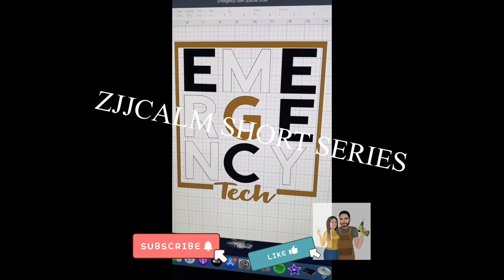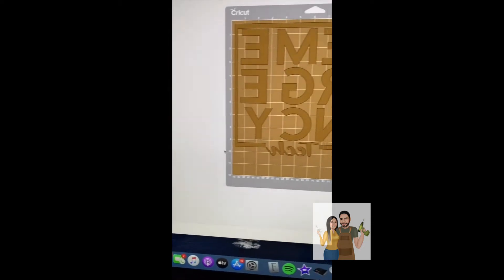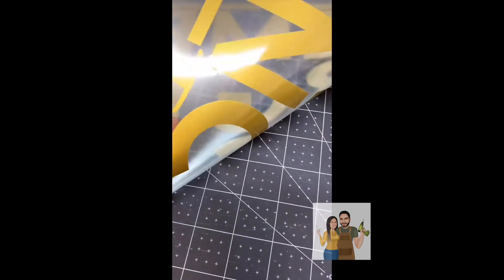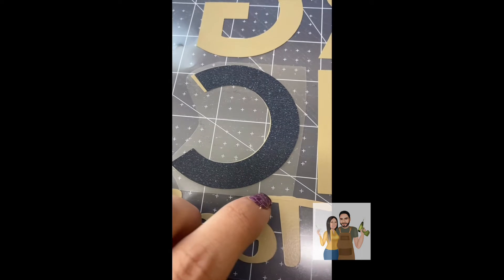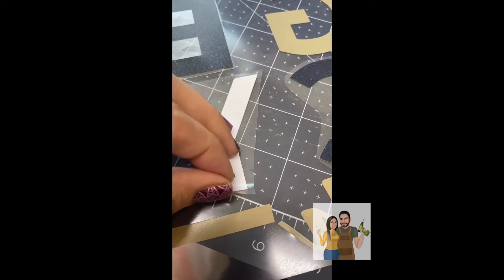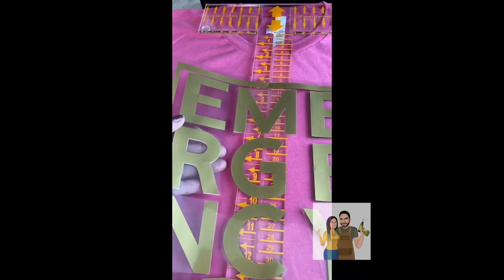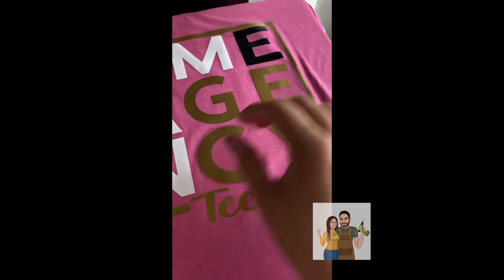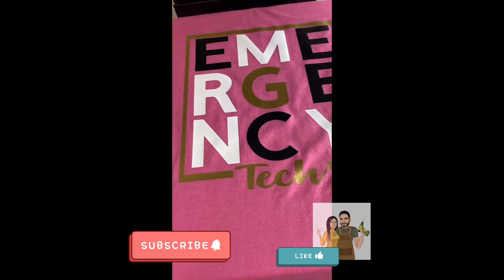How to make the most of negative space when cutting on Cricut: ZJJCALM short series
In this video I show you how to make the most of negative space when making a multi color design. The square was going to be negative space that was going to be weeded out so I cut out the letters I needed on the design so that I could place the colors straight without having to measure remeasure to get the letters on there straight.

I just placed the black and white letters I wanted “under” the existing gold letters. After you press the pieces, the gold pieces are no longer reusable because they stick to the carrier sheet

This is also perfect for when you cut something wrong or something gets cut off when cutting (I.e. the end of a word), instead of cutting the entire word again, just cut the word that got cut off and place it over the existing piece.

Please make sure that none of the carrier sheet pieces are touching the vinyl you want to stick to the shirt!